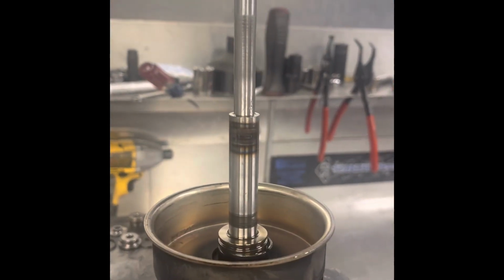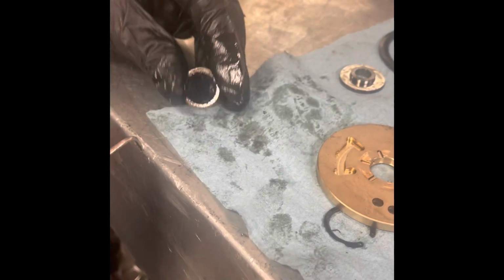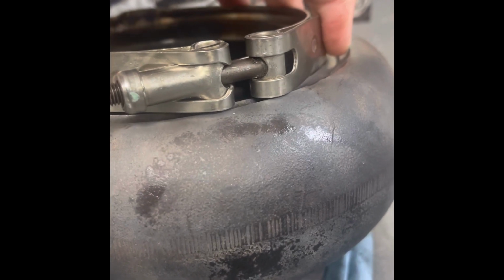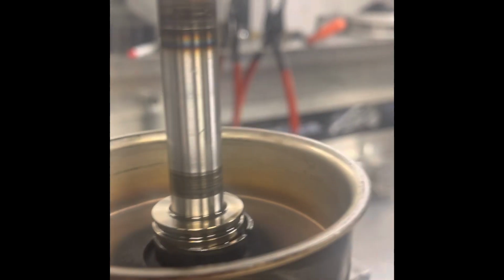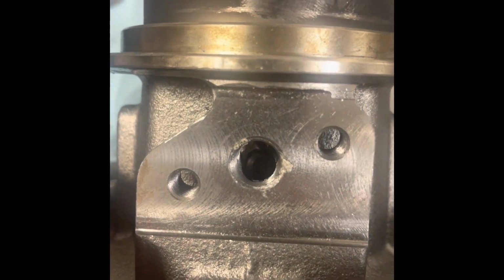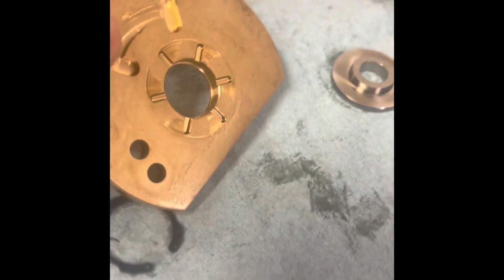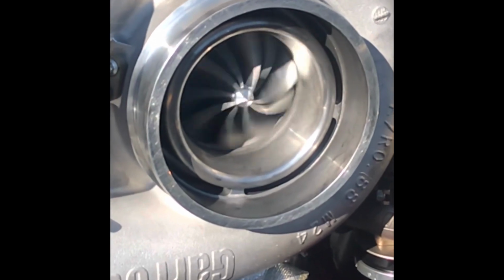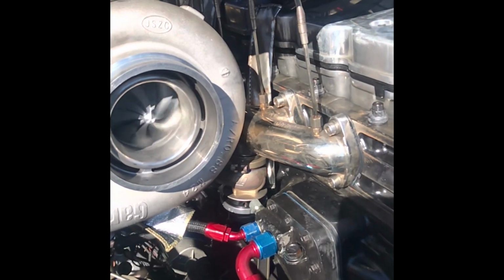Turbo Failure analysis Let’s take a look inside ￼